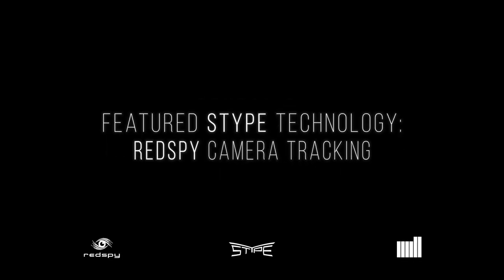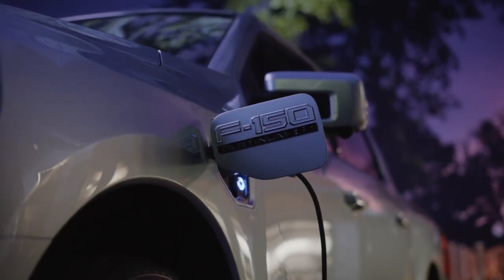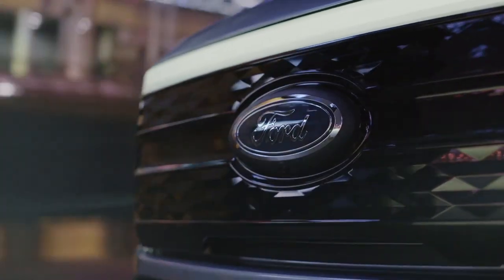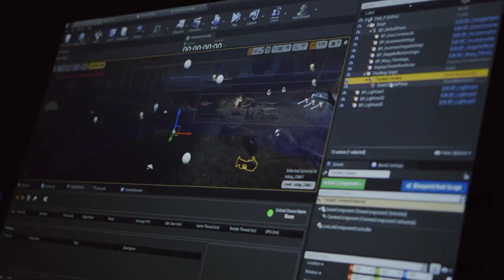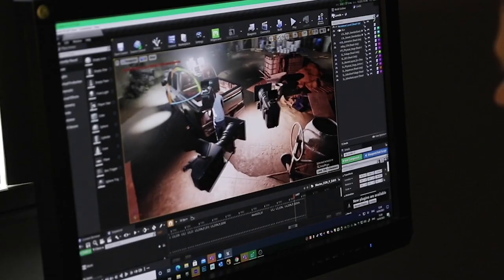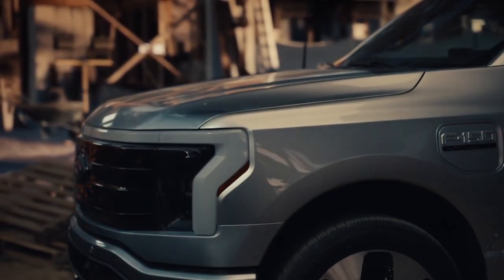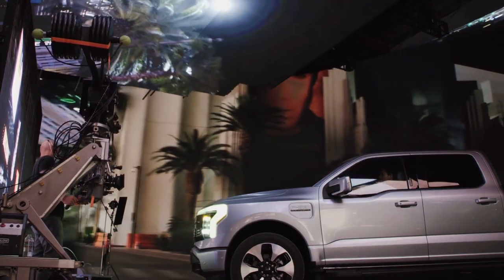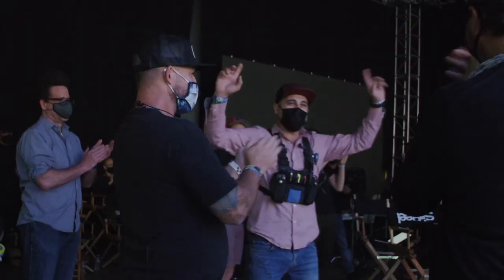FORD F-150 Lightning Reveal + RedSpy tracking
Lightning is revealed! ⚡⚡

Ford F-150 Lightning is coming in May 2022, a new electric truck from Ford is pure innovation, multi-purpose, and also safer for the environment.

The Mill and Chrome Productions did an excellent job at producing revel video for Ford’s new F-150 truck using our RedSpy for CameraTracking.
Rendering by Unreal Engine.

Take a look at BTS of the reveal video.